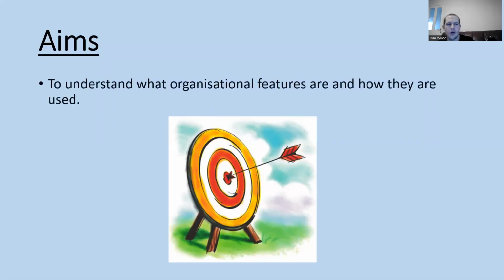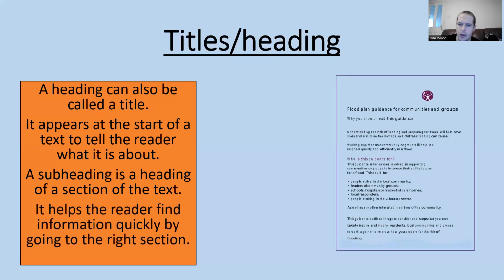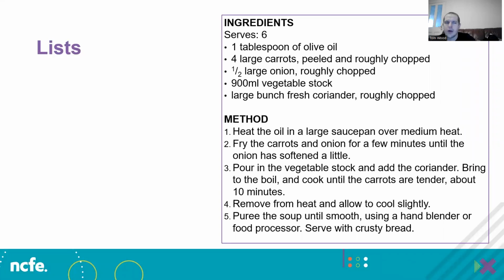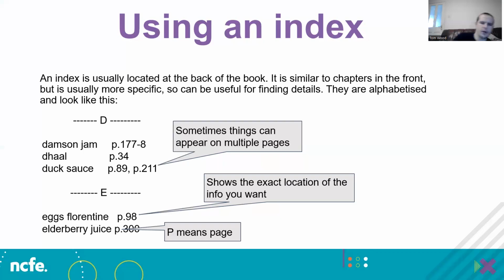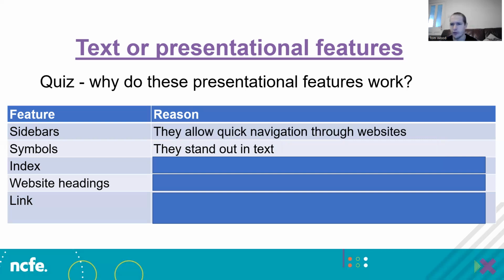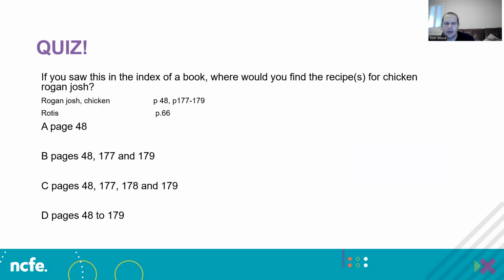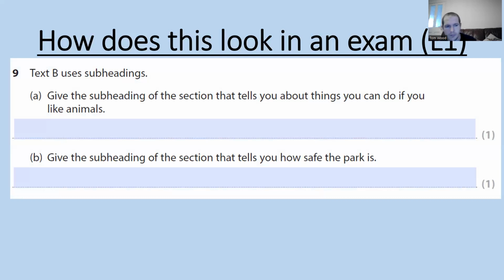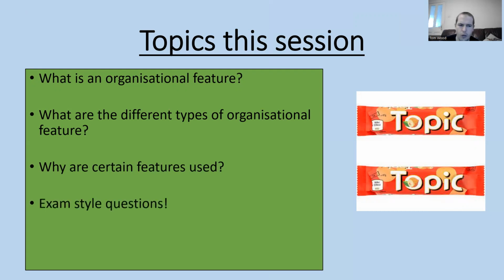Session 2 - Organisational features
A recording of our first classroom session looking at organisational features. Once you have completed viewing this please complete the corresponding assessment on the google classroom.